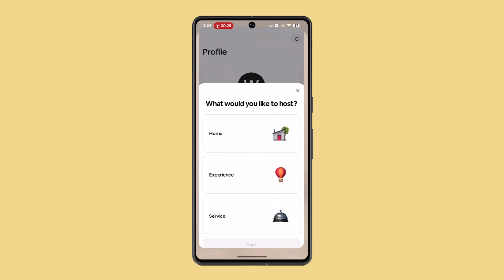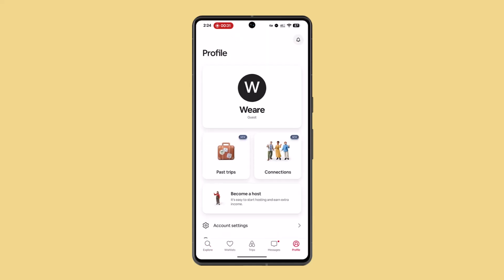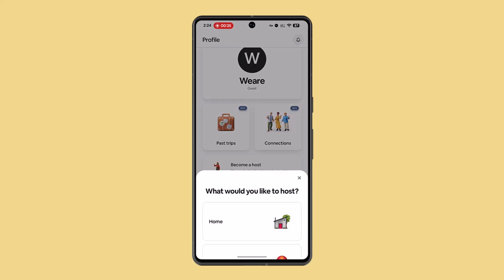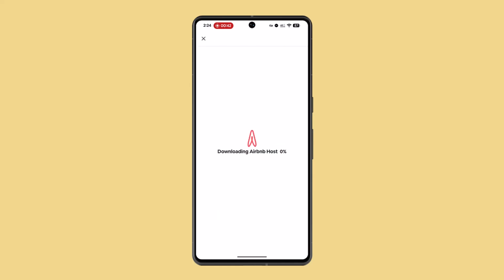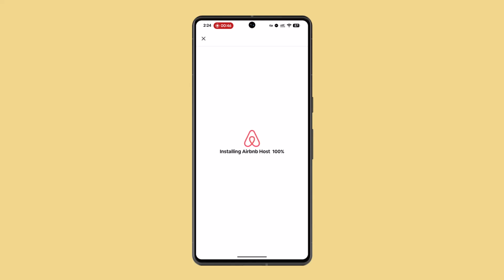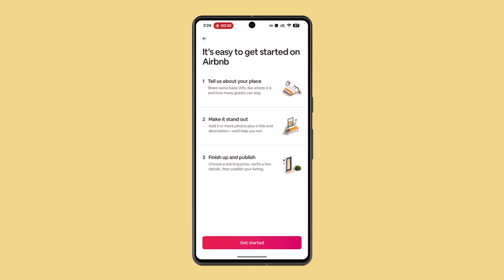How To Become Airbnb Host !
Becoming a host on Airbnb allows you to earn income by renting out your property or offering unique experiences to travelers. Whether it’s a spare room, an entire home, or an activity like a cooking class or guided hike, Airbnb provides tools and support to get started quickly and safely.

and create an account if you don’t already have one. You can also use the Airbnb mobile app. Once logged in, navigate to the “Profile” section and tap or click “Become a Host.” Airbnb will guide you through a setup process that helps you list your space or experience step-by-step.

First, choose what you’re listing—a place to stay or an experience. If it’s a property, you’ll be prompted to provide key details such as property type (apartment, house, private room), number of guests, bedrooms, and amenities. You’ll also need to upload high-quality photos of your space and write a compelling title and description that highlights what makes your listing unique.

Next, set your pricing. Airbnb offers tools to help you determine competitive rates, or you can set your own prices manually. You’ll also choose availability dates and cancellation policies.

Identity verification is required before your listing can go live. Airbnb will guide you through submitting identification and, in some cases, checking local laws or registering as a short-term rental operator depending on your city or country. It’s also recommended to review Airbnb’s hosting standards, set clear house rules, and consider liability insurance or damage protection.

Once your listing is complete, you can publish it immediately or wait for approval based on your region’s requirements. After it’s live, you can begin accepting bookings, managing your calendar, and communicating with guests—all through Airbnb’s platform.

Timestamps:
0:00 Introduction
0:05 Creating an Airbnb account and accessing host tools
0:23 Starting your listing and selecting property type
0:43 Adding listing details, photos, and description
0:58 Setting your price and verifying identity
1:05 Reviewing regulations and submitting listing
1:16 Conclusion